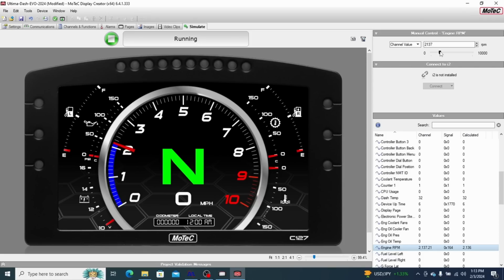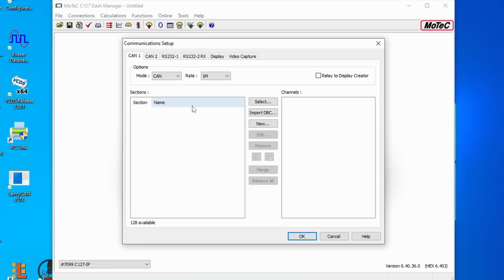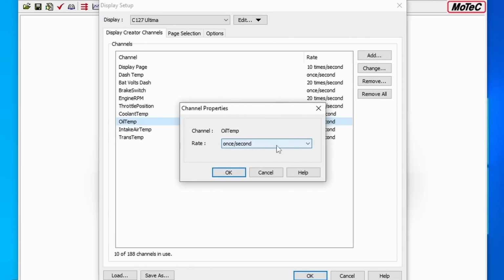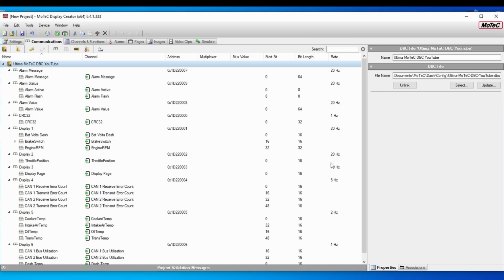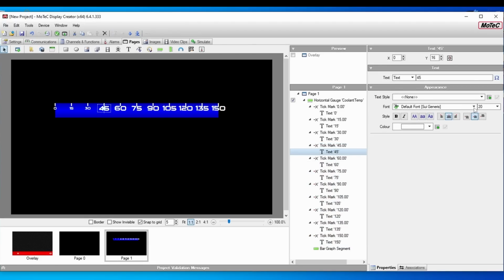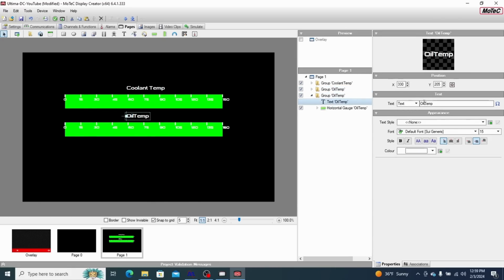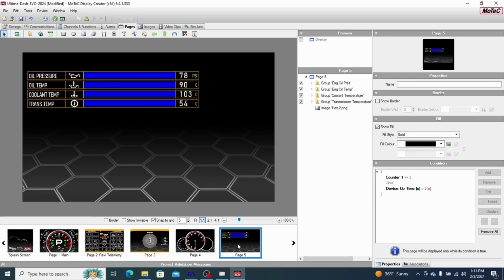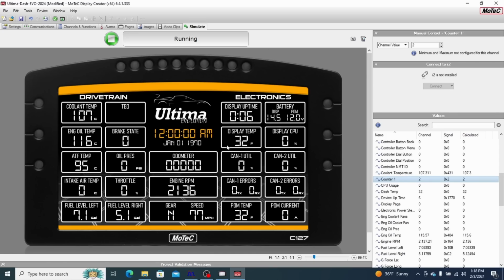PART-3: I Configure my MoTeC Dash with OEM CAN BUS Data!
This is the finale of a 3-part series where I reverse engineer CAN BUS data on my OEM Audi R8/Huracan powertrain for display on my MoTeC C127 dash.  In this video, I show how to import the custom DBC file I created in part-2 (linked below) into the MoTeC Dash Manager software.  I then use MoTeC Display Creator to create custom dash widgets reporting on the OEM CAN BUS data.  This video is longer than I intended and as a result, the final pay-off will come in the next one.  I hope you enjoy!

If you missed Part-1 or Part-2, both are linked below for your convenience.  I recommend you watch both before this one as they all tie together.